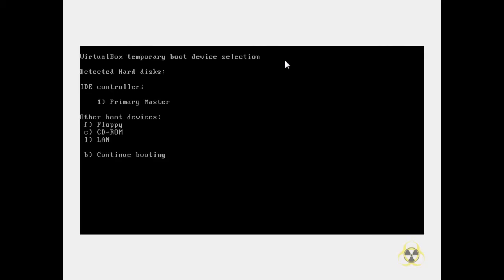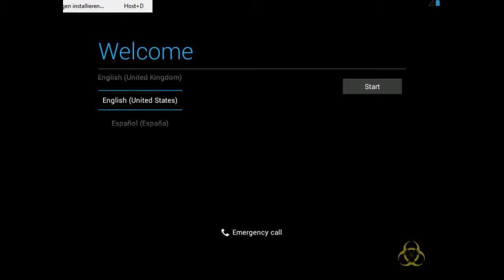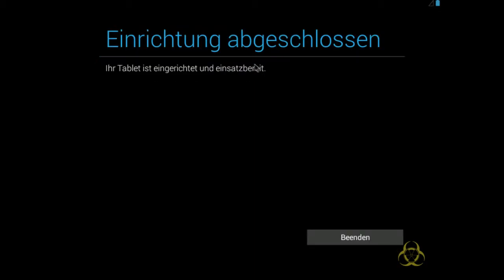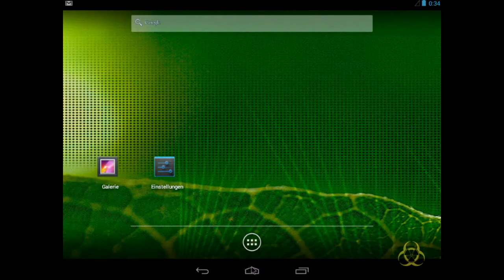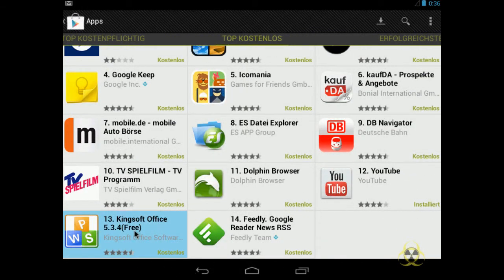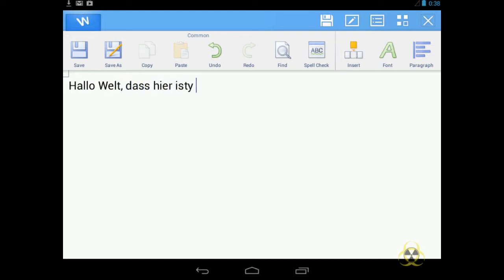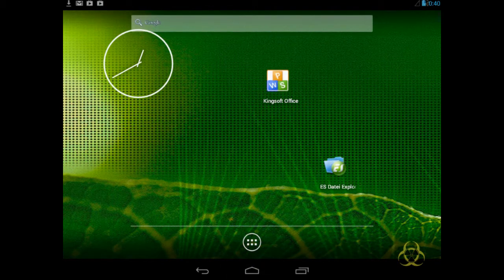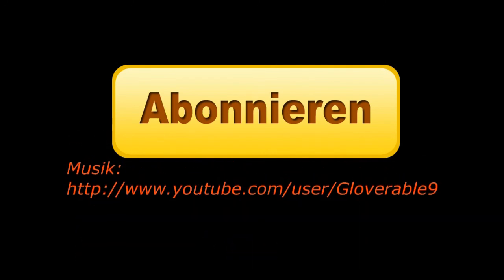Android als live System ausführen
In diesem Video wird euch gezeigt wie ihr Android als live System auf dem Pc ausgeführen könnt.